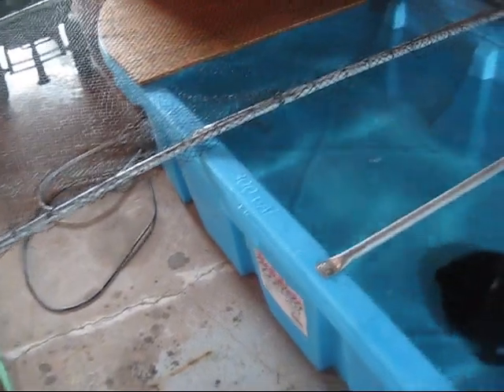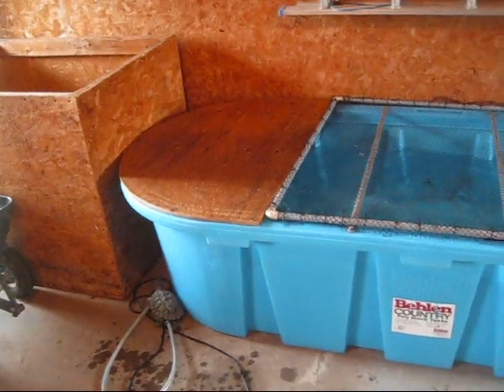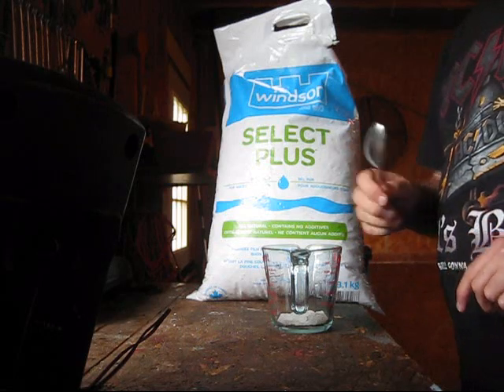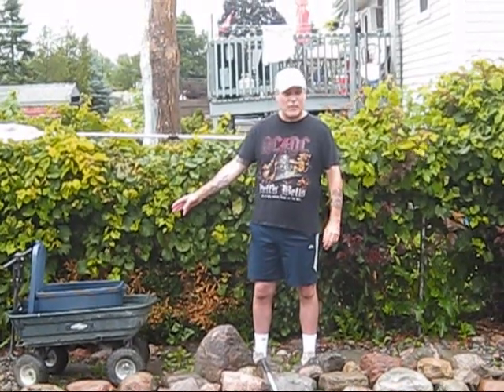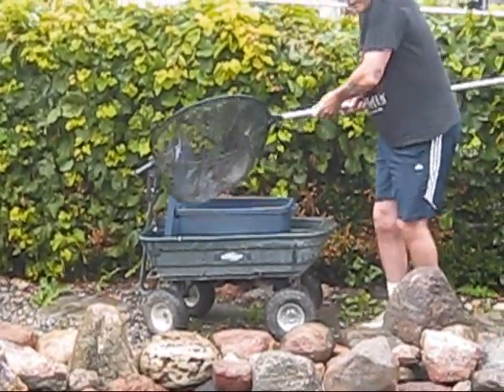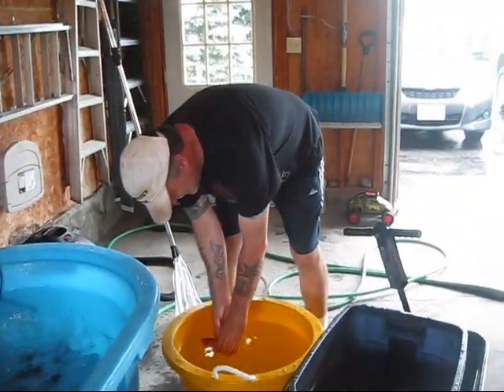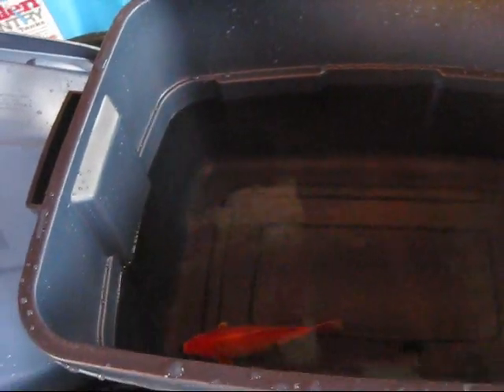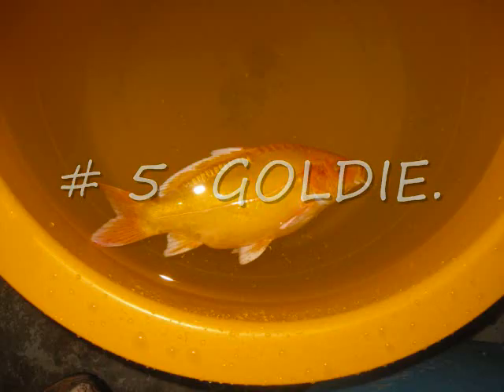Moving my Koi and Goldfish to their winter home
This is part one of me moving my koi and goldfish to their winter home .